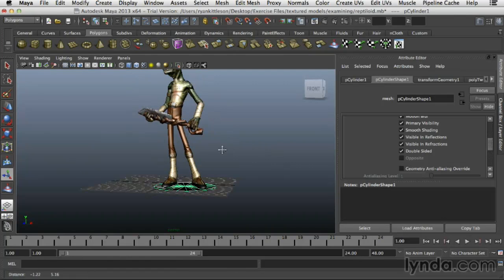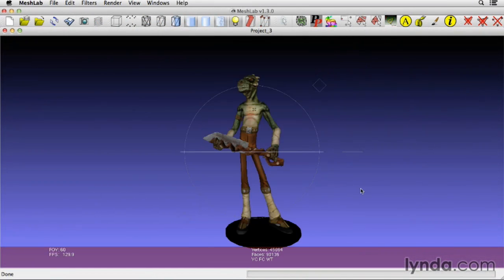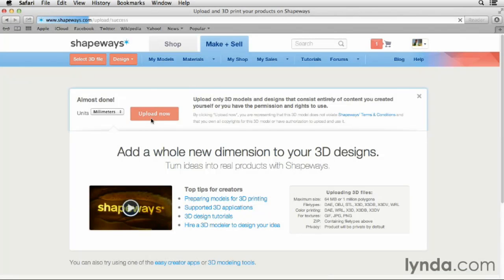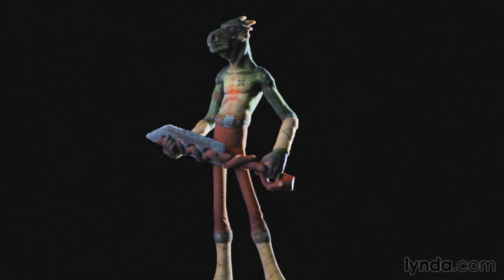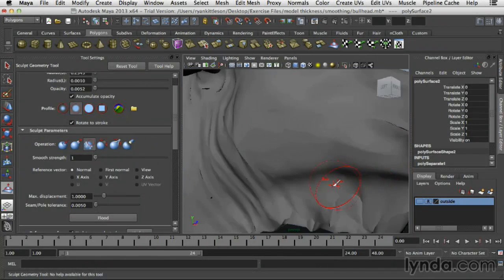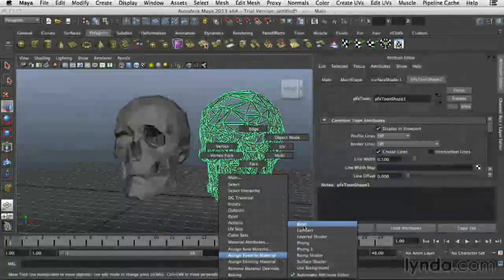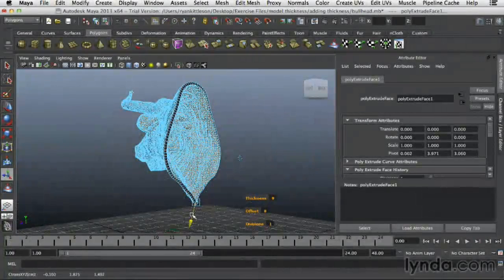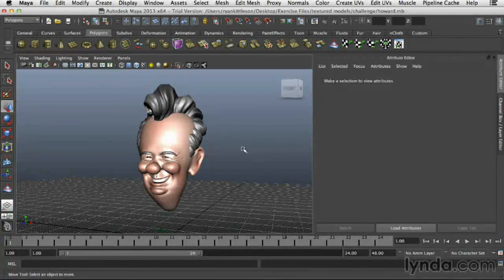3D printing on Shapeways - Lynda training videos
Learn how to turn your digital models into 3D prints on Shapeways!